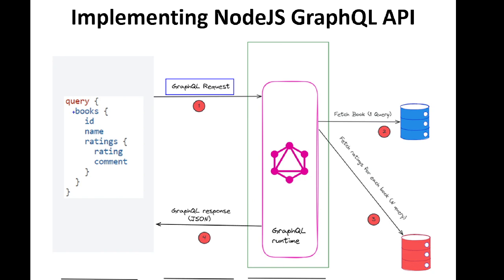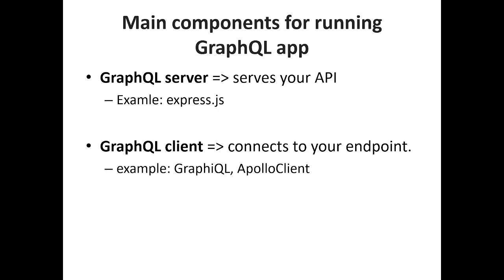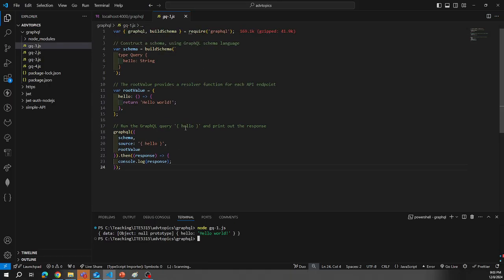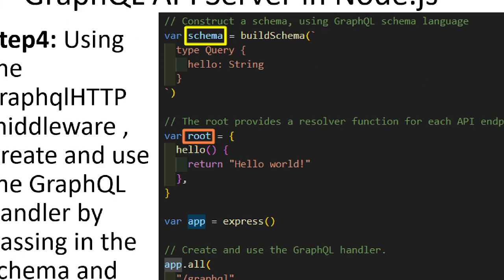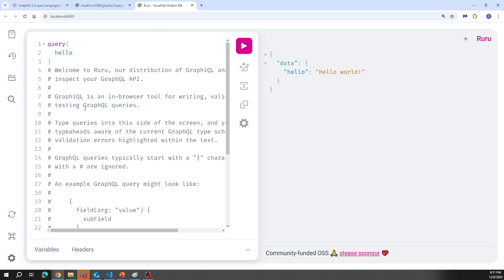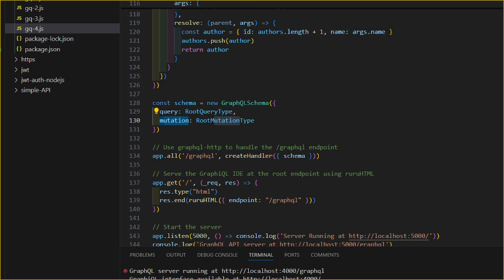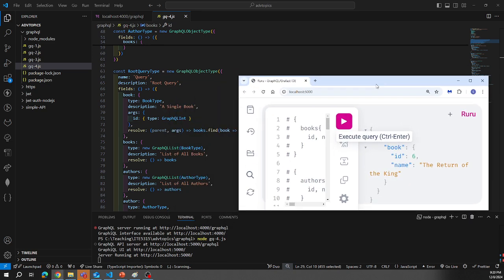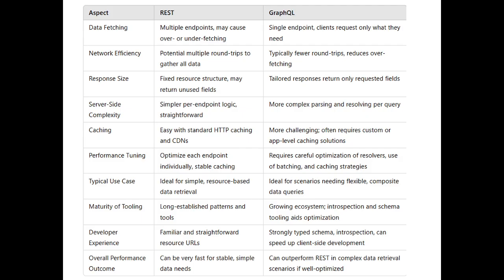Implementing NodeJS GraphQL API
In this video, we’ll build a GraphQL API with Node.js, starting by defining a schema based on GraphQL’s type system and creating both queries and mutations to interact with our data. We’ll implement resolver functions that connect the schema’s fields to actual data sources, ensuring that each request returns the appropriate response. Finally, we’ll use GraphiQL, an interactive in-browser GraphQL IDE, to explore and debug our schema, test various queries and mutations, and seamlessly integrate the GraphQL API into a client application.